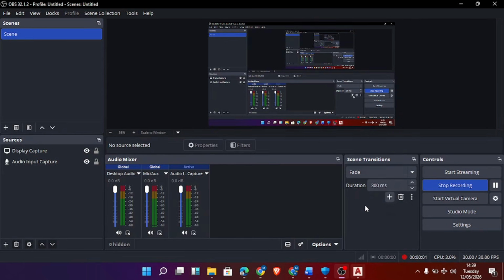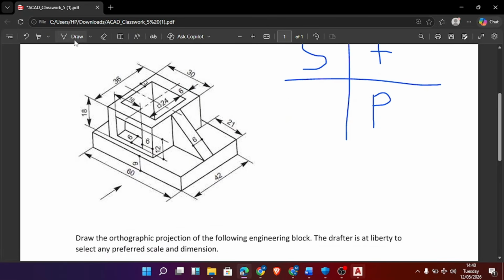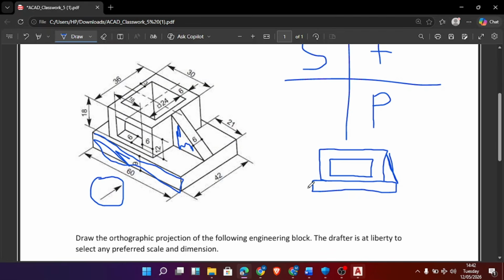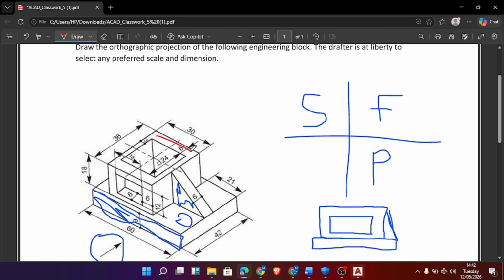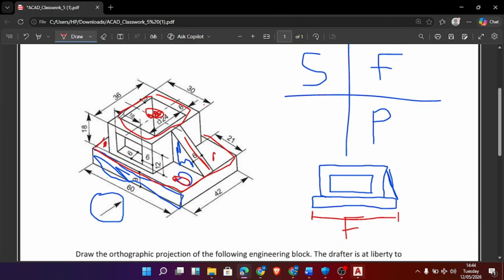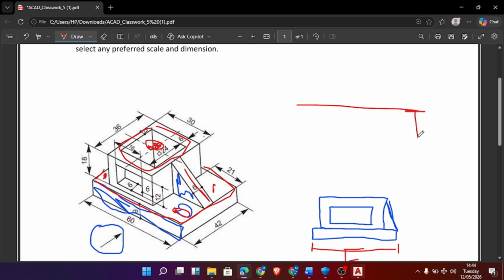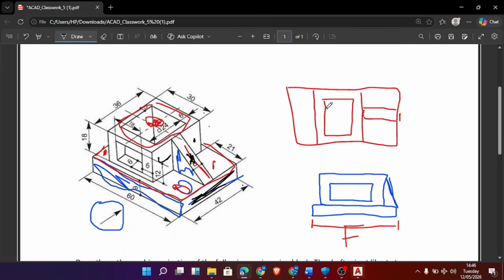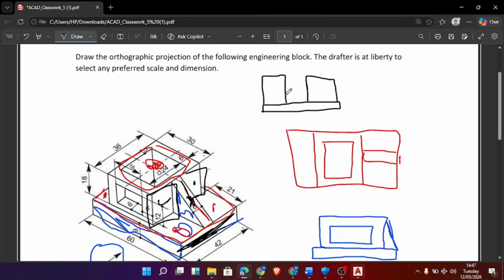Engineering Drawing: Orthographic Projection Step-by-Step (Beginner Guide)- 5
In this video, I explain orthographic projection in engineering drawing.
You will learn how to draw the front view, top view (plan), and side view,
as well as how to correctly arrange them using first-angle projection.

This tutorial is perfect for beginners and students preparing for exams.

Topics covered:
- Orthographic projection basics
- Front view, plan, and side view
- First angle projection arrangement